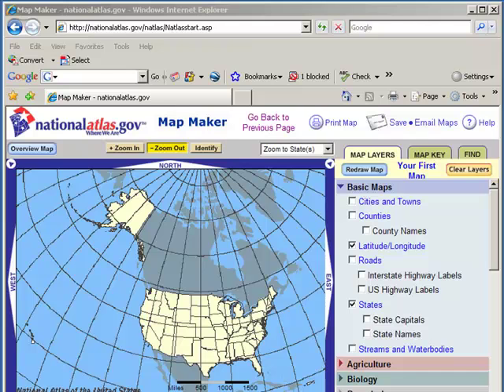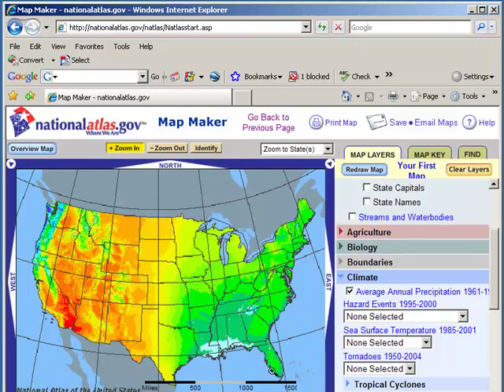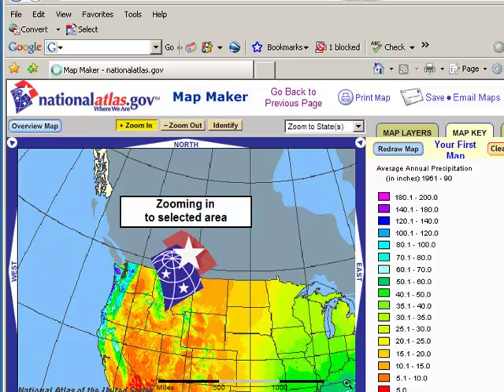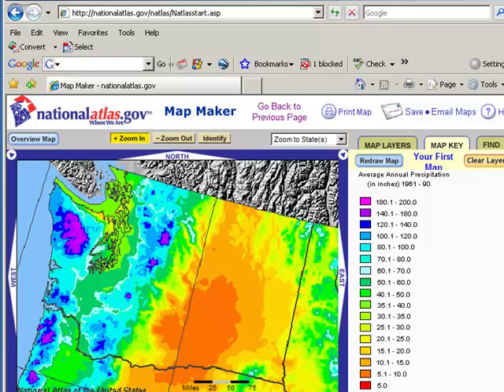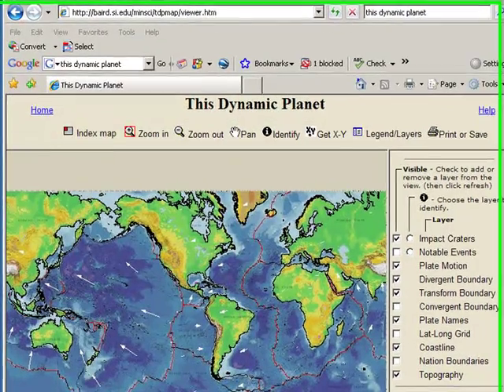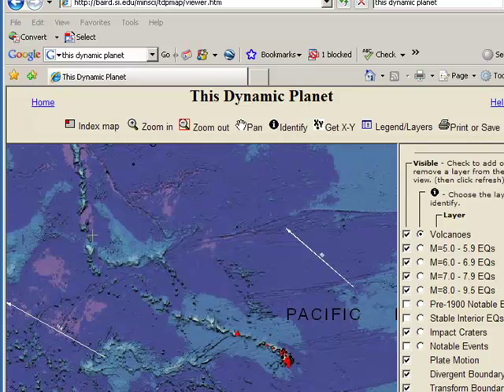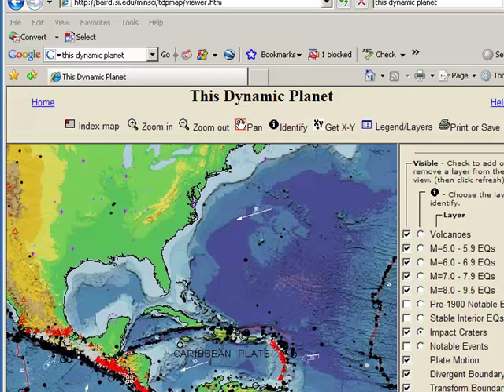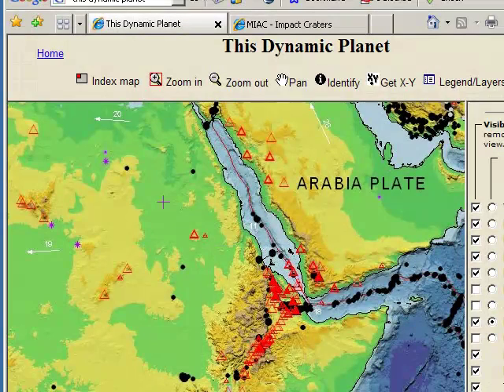Using Web GIS for Earth Science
Using NationalAtlas.Gov and "This Dynamic Planet" to explore data.  Prepared for Earth Science Week 2010.